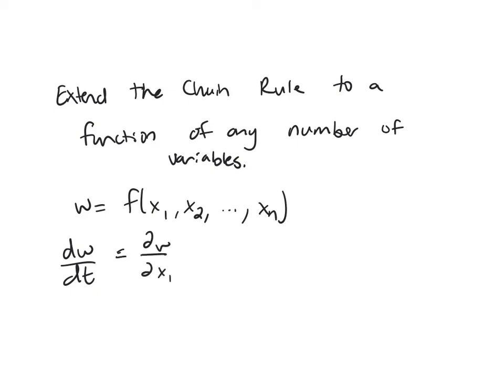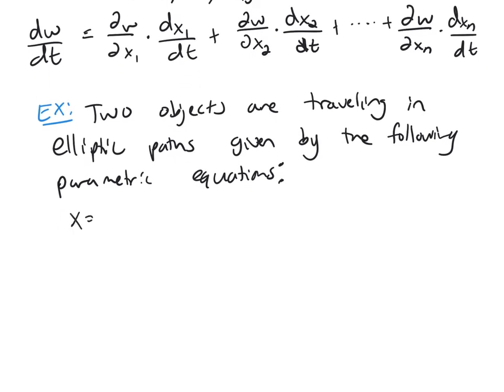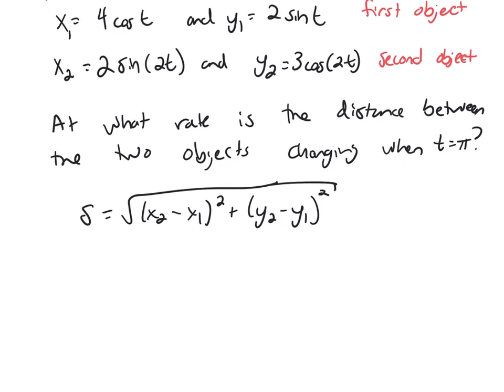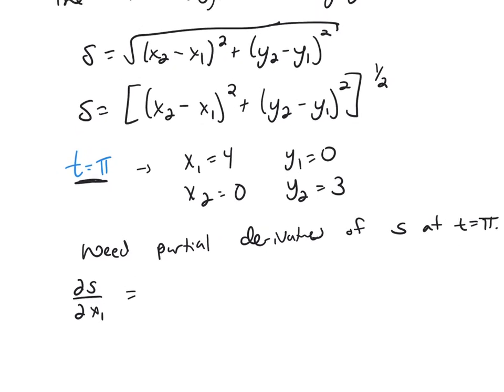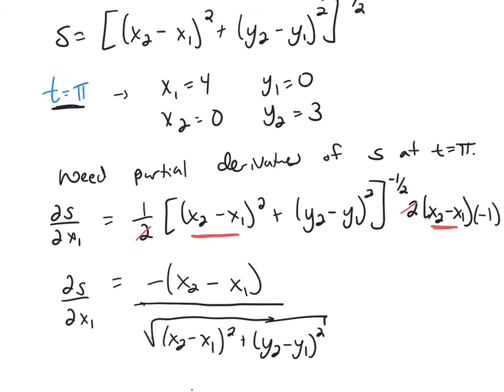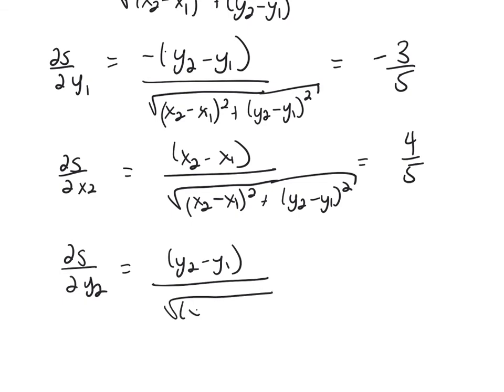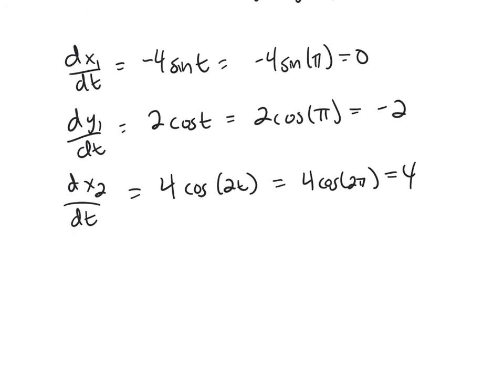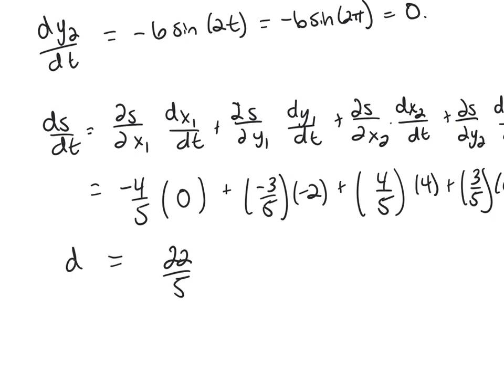Chain Rule Part 1 Example 2